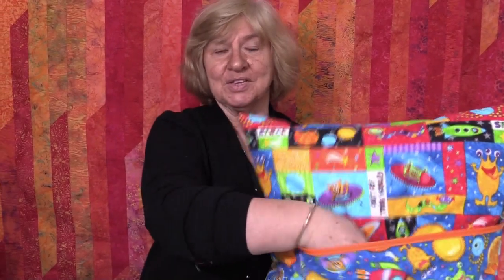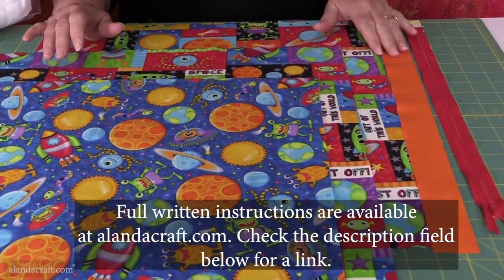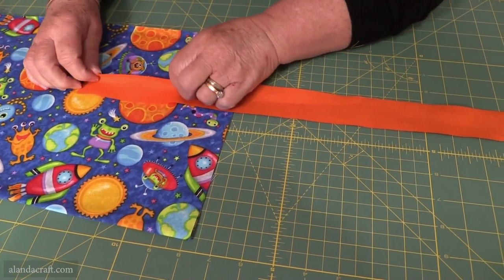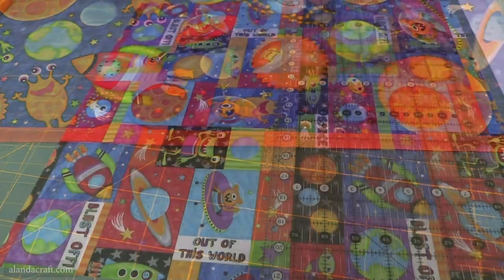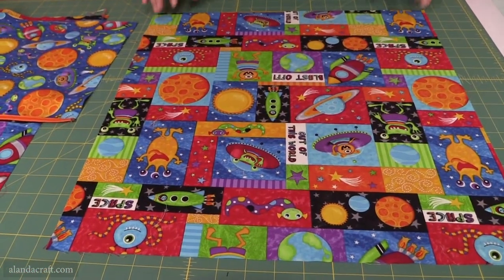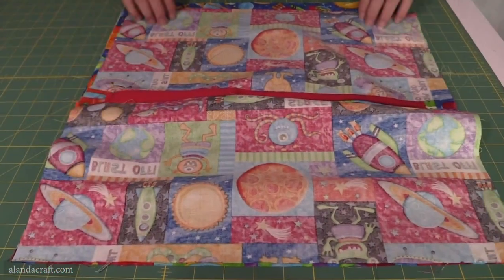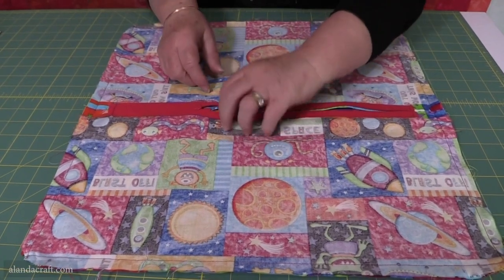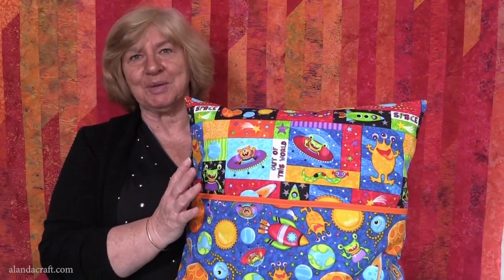Pocket Book Zippered Cushion Cover Tutorial (aka Reading Pillow)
Easy Pocket Book Cushion Cover Tutorial - In this tutorial, we will show you how to create your own pocket book cushion (which can sometimes be referred to as a reading pillow.) We even show you how to insert a zip.

This is a nice easy sewing project that would suit a confident beginner.

WRITTEN INSTRUCTIONS
You can find the written instructions for this cushion cover tutorial